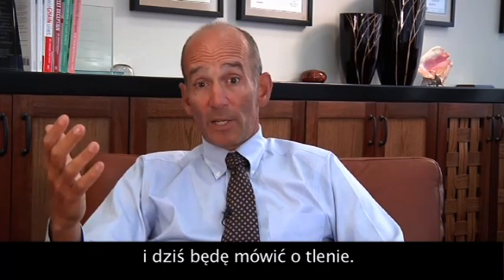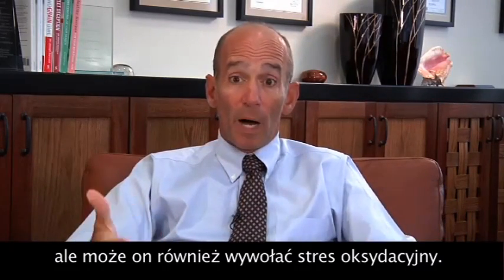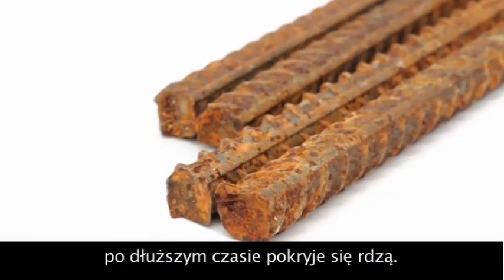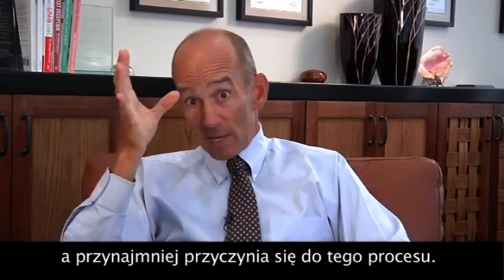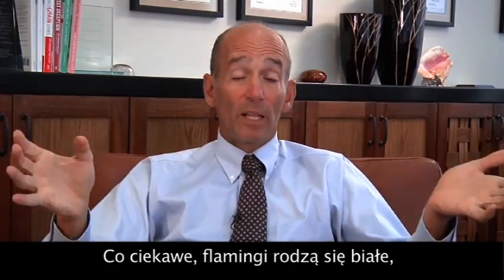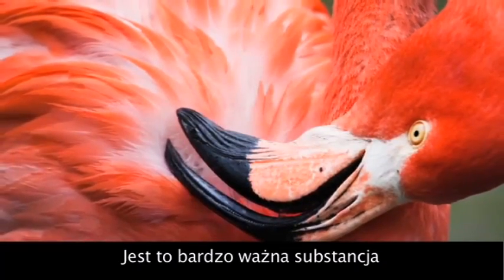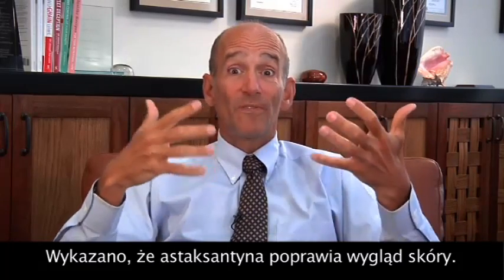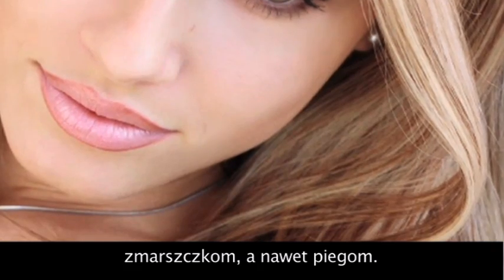ASTAKSANTYNA, Bioastin - film, działanie, opinie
ASTAKSANTYNA / Bioastin - Królowa karotenoidów

Astaksantyna Królowa Karetonoidów - Bioastin

Czas poczuć się lepiej i zdrowiej wyglądać

Alga Haematococcus Pluvialis, z której powstał Bioastin jest źródłem niewiarygodnie silnego antyutleniacza -- karotenoidowego pigmentu astaksantyny oraz doskonałego antyoksydantu luteiny.

Astaksantynę wyizolowano w 1938 r. i ostatecznie scharakteryzowano w 1944 r. Dzisiaj jest ona tematem badań wielu światowych placówek naukowo-badawczych w tym najważniejszych w USA, Japonii, Norwegii i Szwecji.

Astaksantyna jest porównywalna do beta-karotenu, jednak w strukturze i działaniu antyoksydacyjnym znacznie się różni.

Działa dziesięć razy silniej niż beta-karoten i ponad pięćset razy mocniej niż witamina E. Przejście „bariery krew-mózg" oznacza że jej antyoksydacyjne działanie obejmuje mózg i centralny układ nerwowy.

Astaksantyna, ksantofilowy pigment Alg Haematococcus Pluvialis nadaje charakterystyczny kolor między innymi łososiom, krewetkom a także krylom. Jednym z najbardziej ciekawych zjawisk w świecie fauny i flory jest migracja łososi. Ryby te wspaniale kumulują astaksantynę w mięśniach i być może to wyjaśnia ich niesamowitą siłę w pokonywaniu odległości w górę rzek mierzoną w setkach i tysiącach kilometrów.

Algi Haematococcus Pluvialis stanowią główne pożywienie kryli, można więc powiedzieć że zawarta w nich astaksantyna plus astaksantyna znajdująca się w Bioastinie spotęgują działanie kwasów 3-omega suplementu diety „Neptune Krill Oil" (NKO -- Olej z kryla).

A żeby wyjaśnić mechanizm działania astaksantyny potrzebnych jest więcej badań naukowych -- ale już dzisiaj można bez żadnych obaw korzystać z jej unikalnych właściwości, czego dowodem może być olbrzymia ilość pozytywnych artykułów w wiodącej prasie światowej między innymi Times, Newsweek czy też Sports Ilustrated a także w wielu publikacjach naukowych.